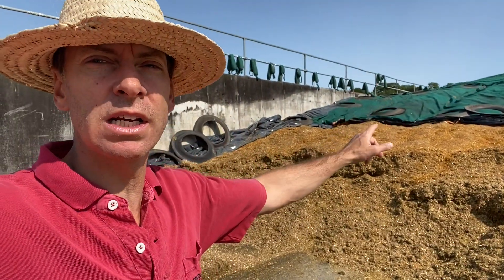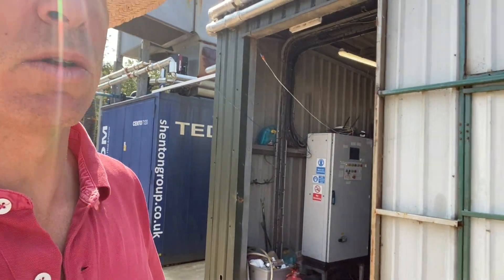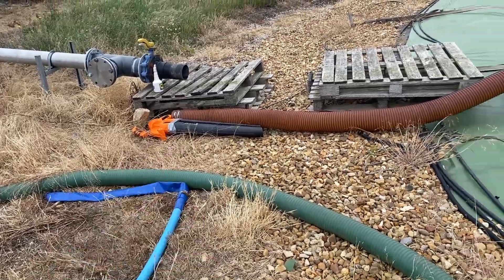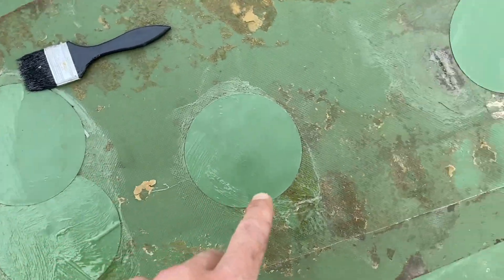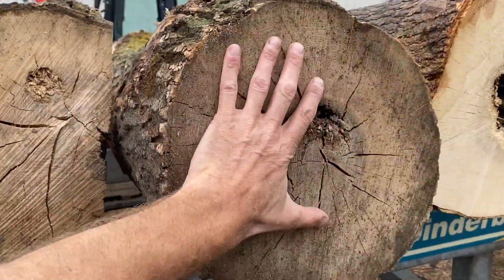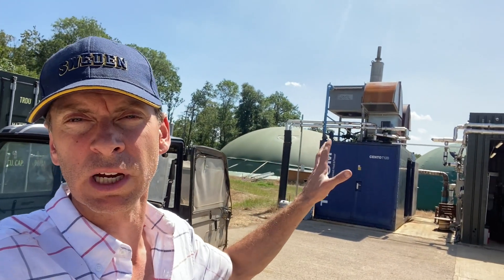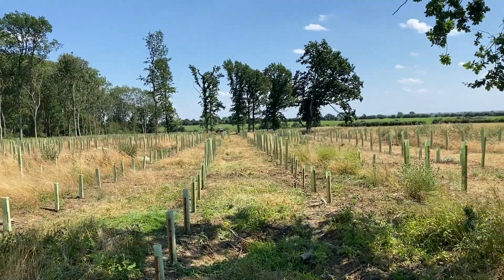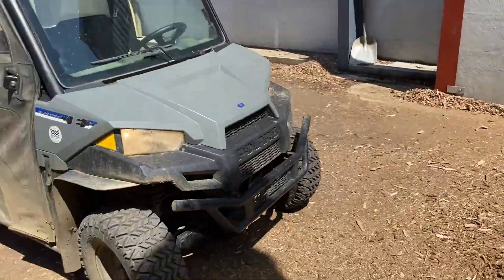Hole in the digester.